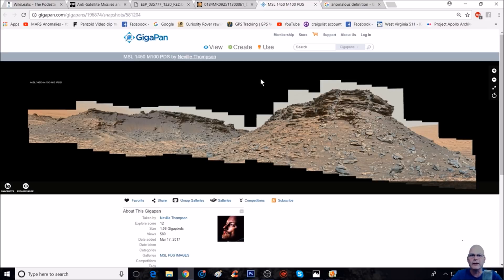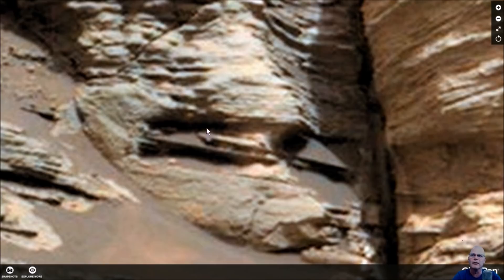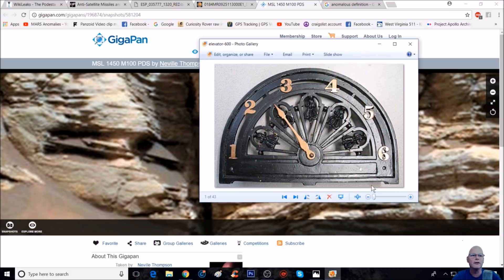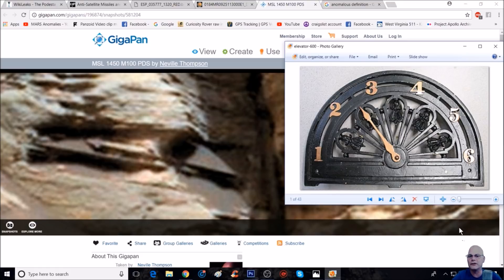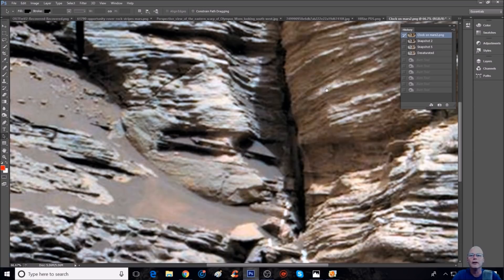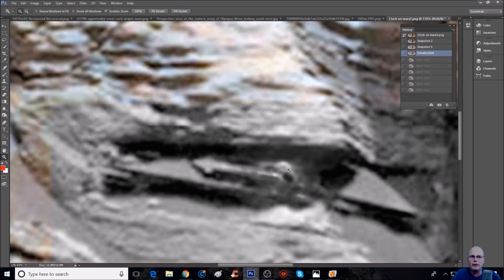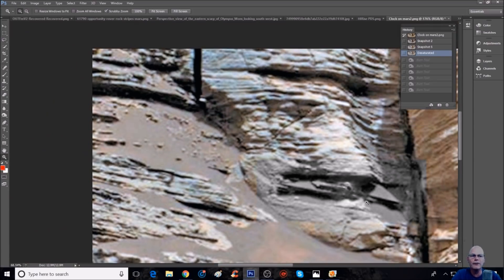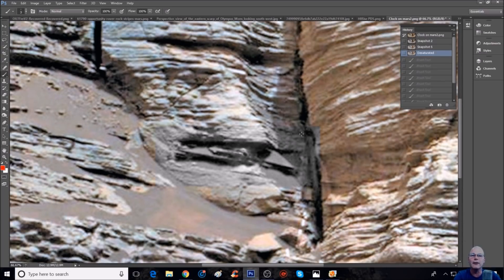Clock Like Anomaly Found On Mars! ~ 4/7/2018